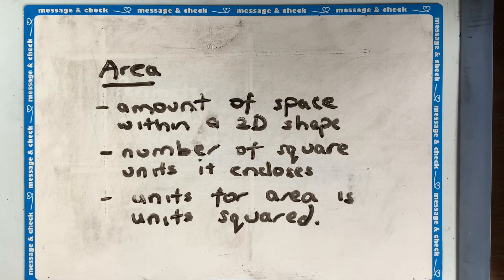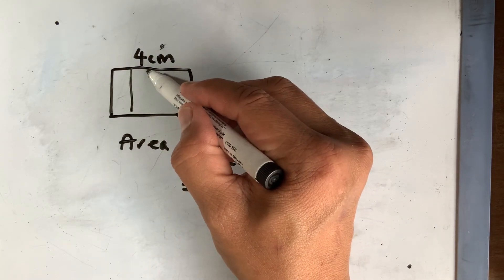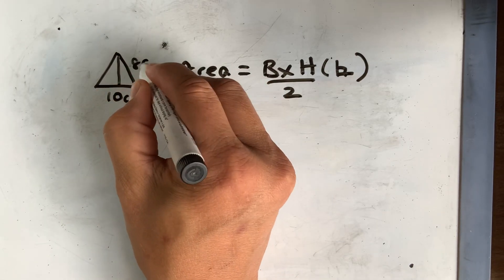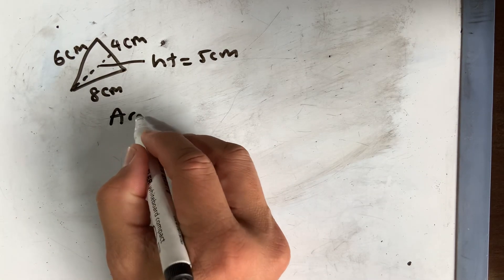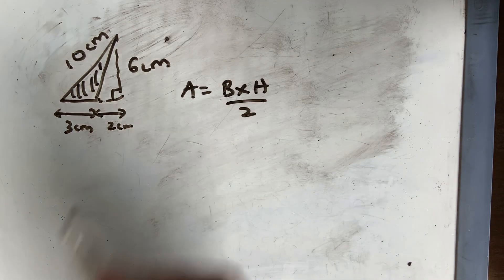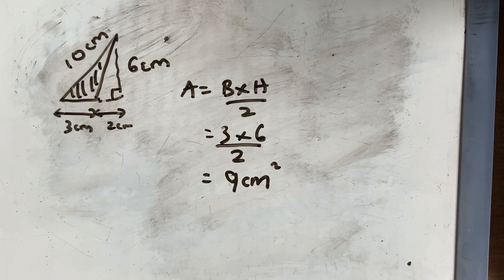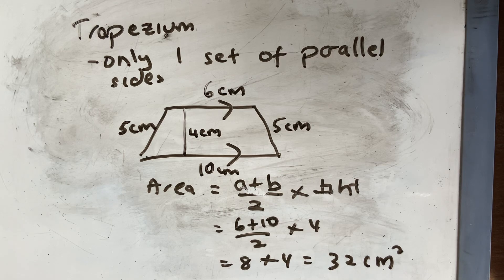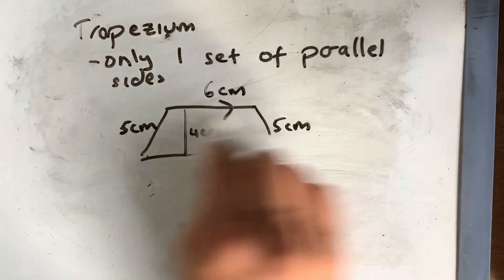Measurement - Calculating the Area of Regular Shape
Today, we are going to learn about the definition of area. We will also look at calculating the area of 2 dimensional regular shapes including the rectangle, triangle, parallelogram and trapezium.